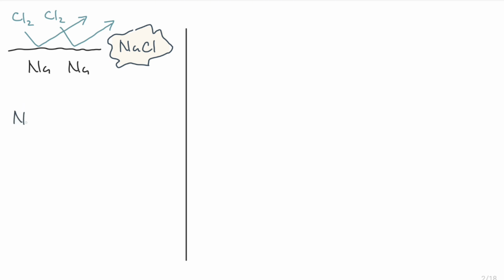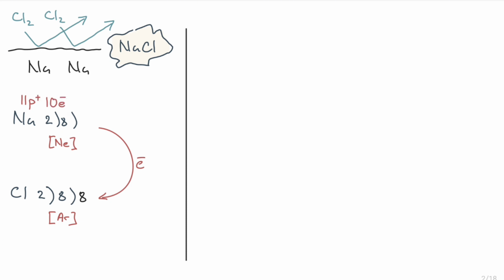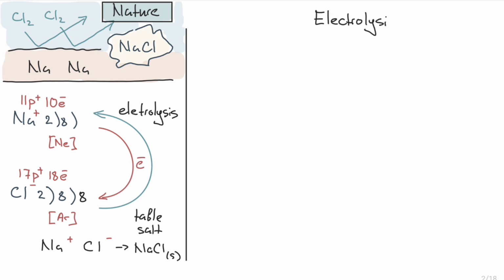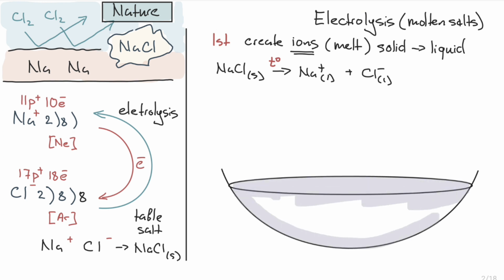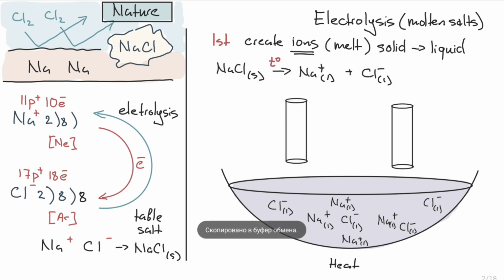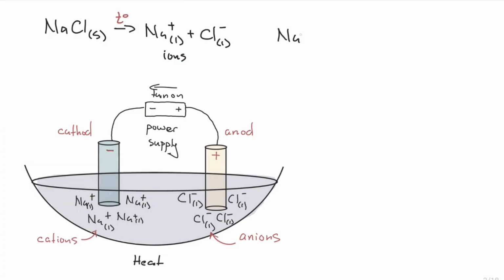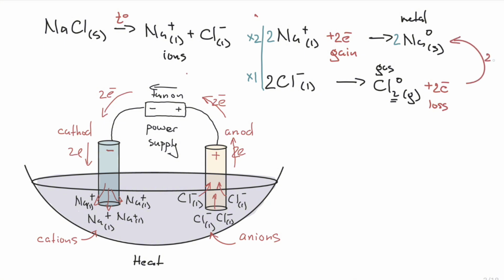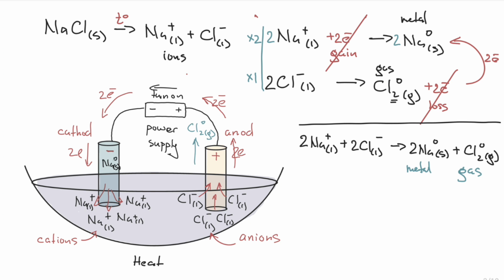Electrolysis of Molten Compounds (NaCl)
Welcome to our educational journey into the fascinating world of chemistry! In this captivating video, we delve deep into the process of the Electrolysis of Molten Compounds, demystifying the science behind it and unraveling its practical applications.